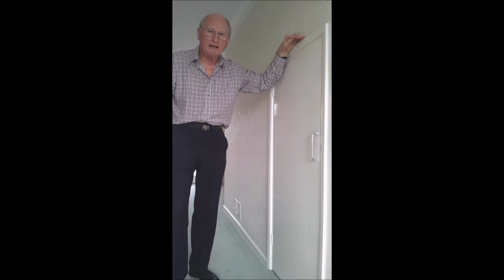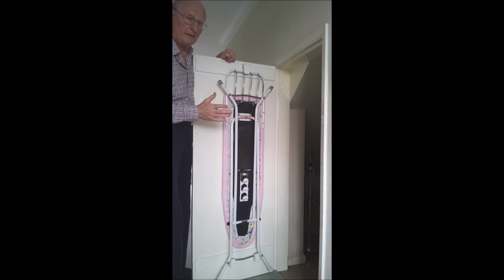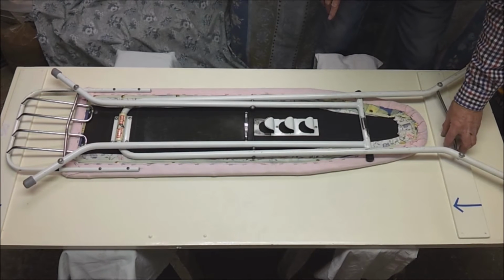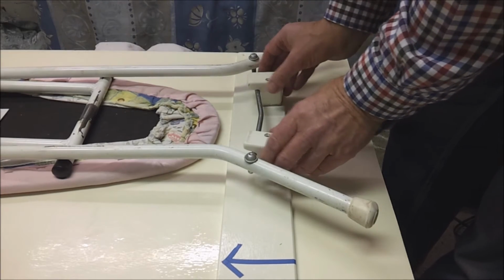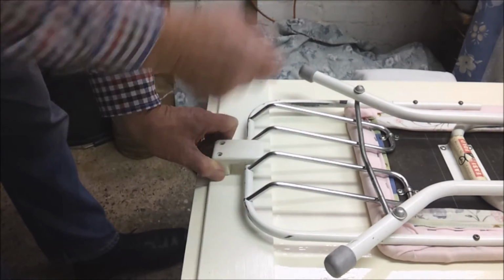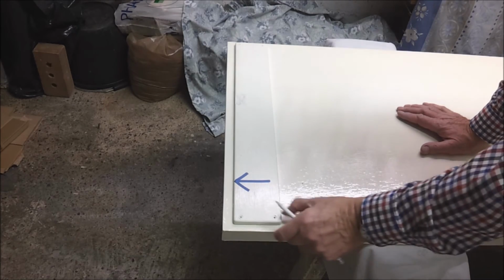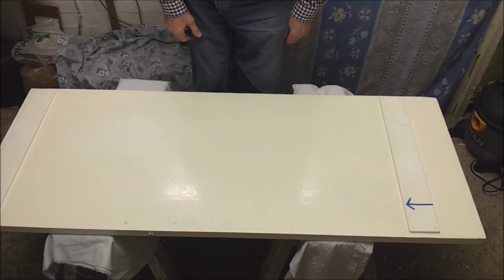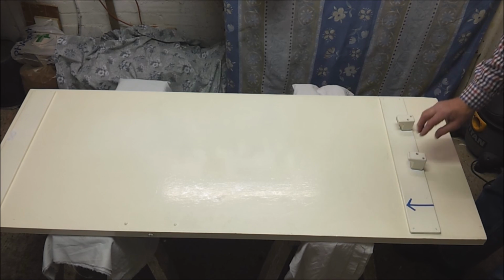Ironing Board on Back of Door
Showing how to design and fix brackets on the back of a door to store an ironing board off the floor. Ironing board can be quickly removed or replaced and allows normal use of the door.